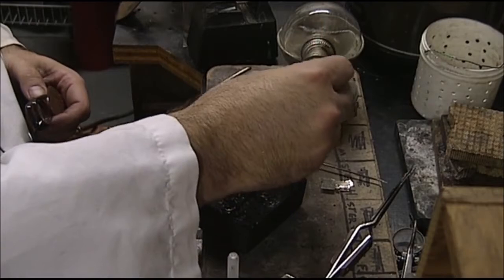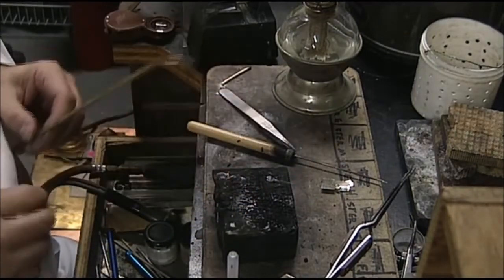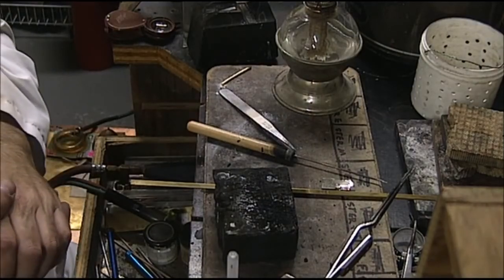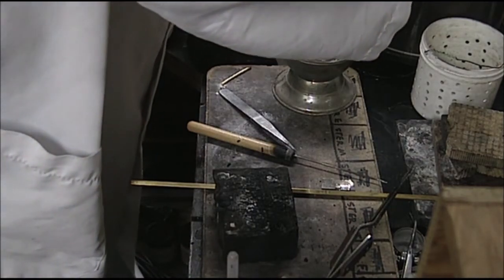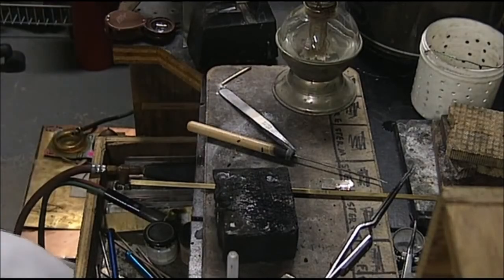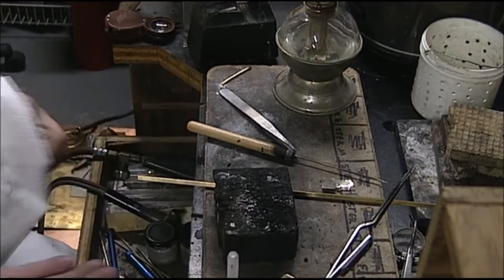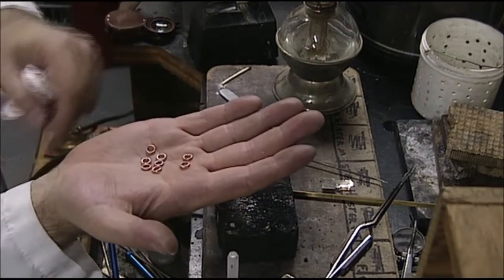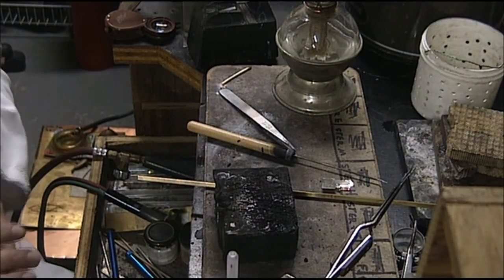Jerry's Basic Jewelry Bench work 2 Using a mouth pipe to solder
The second video was to be about setting up your bench and a basic set of tools you will need but due to a comment from a friend of mine, I have already gone off topic. This shows that everyone has something new to learn! Lets just chalk this one up to being an artist, ok?

MAIL - Gerald Livings
5940 Forest Lane
Fitchburg WI
53711

Thanks so much for helping me do what I love!